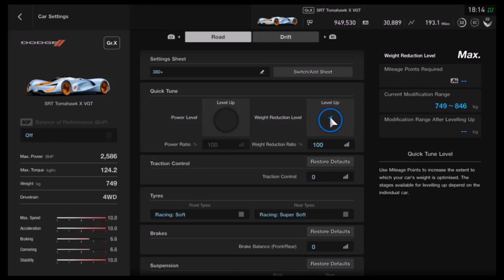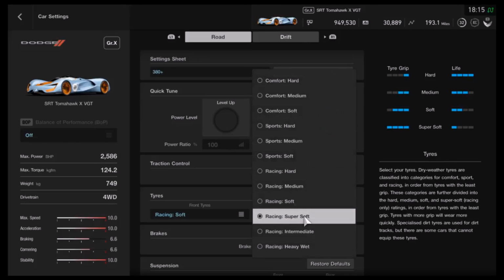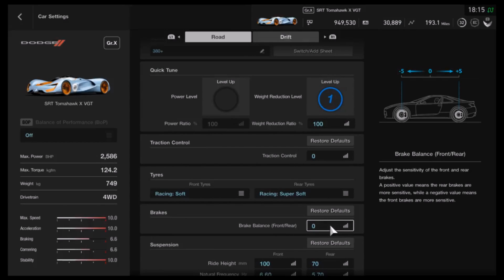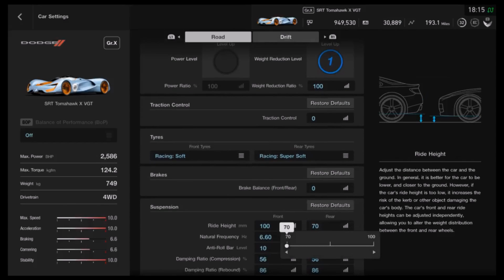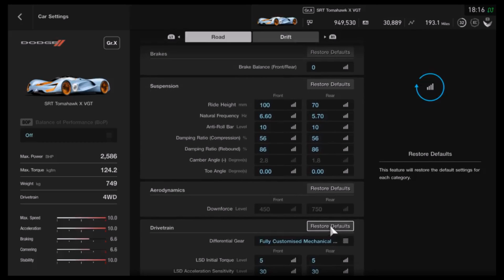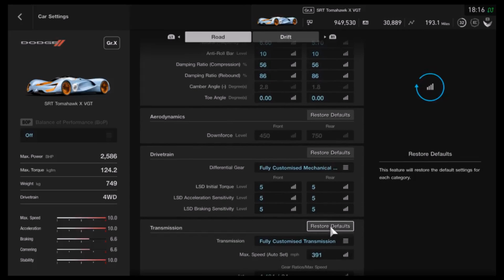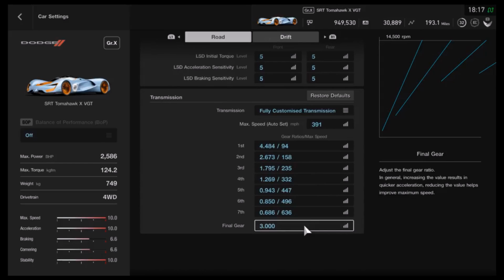GT SPORT - 400+ MPH Tomahawk X Speed Tune Setup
Another tune setup for GT SPORT, but this time a return to the roots of HSG with a top speed tune - on this occasion for the Group X SRT Tomahawk X...

Google+ : Hammer Studios Gaming
PSN : CORRUPTED_DISC
XBL : CORRUPTED DISC
GTPlanet : CORRUPTEDDISC

- Ricky Pluskota - Nismonath5 -